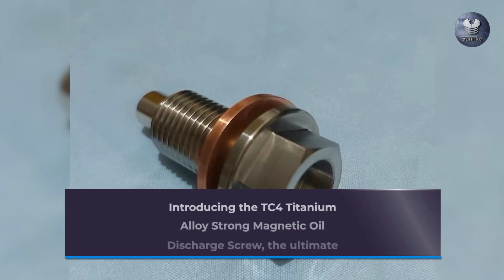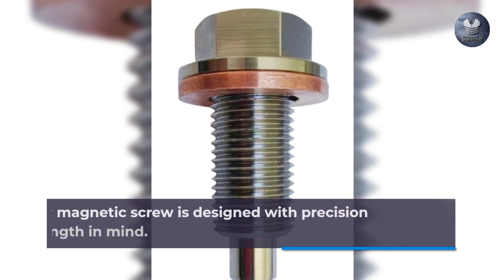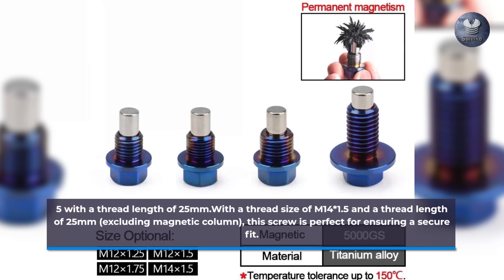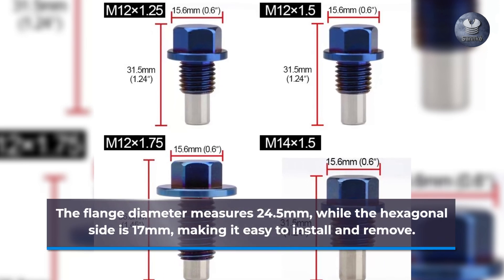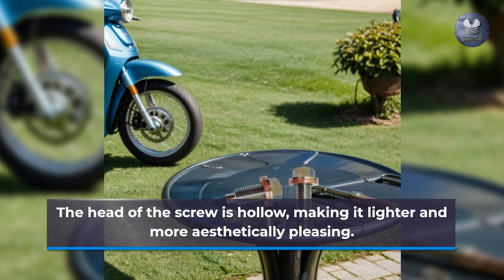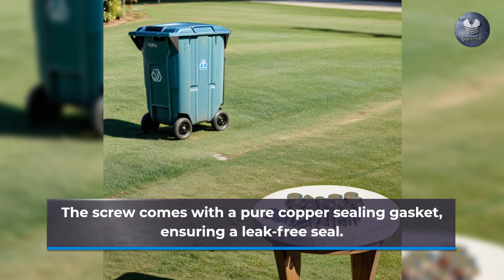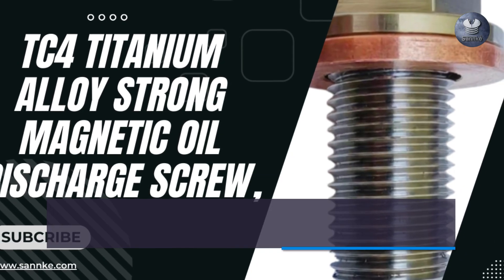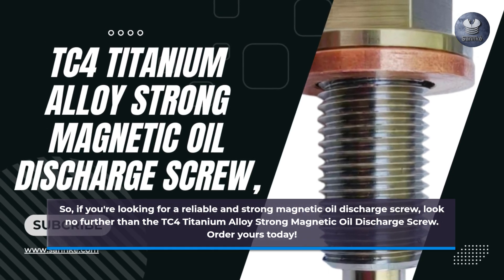TC4 Titanium Alloy: Magnetic Oil Discharge Screw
Learn about the powerful TC4 titanium alloy and its magnetic oil discharge screw, exploring its strength and applications in this insightful video.